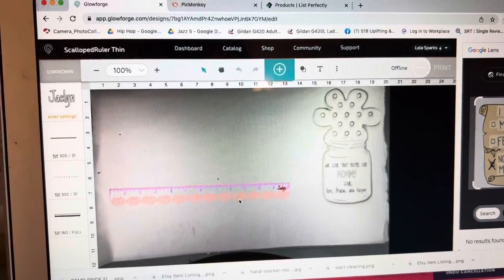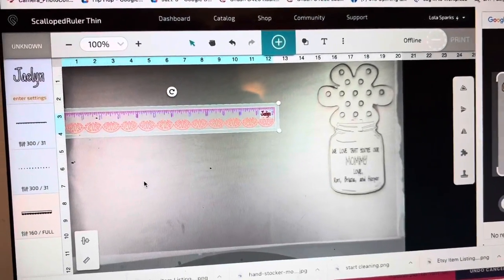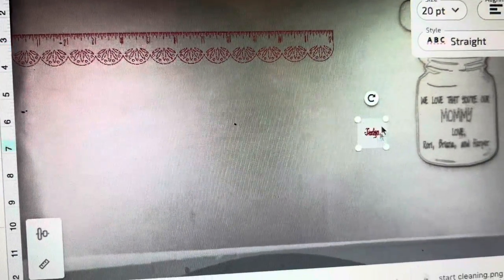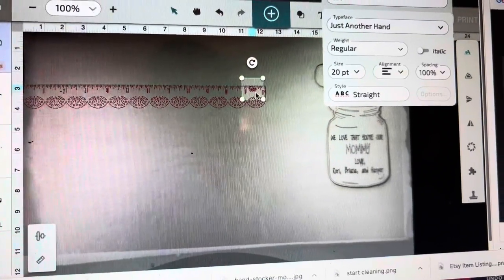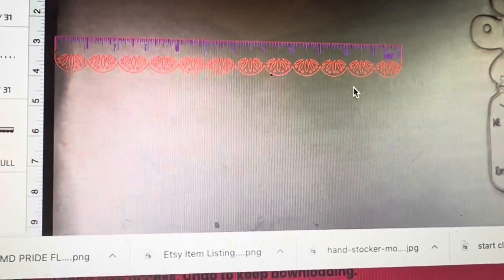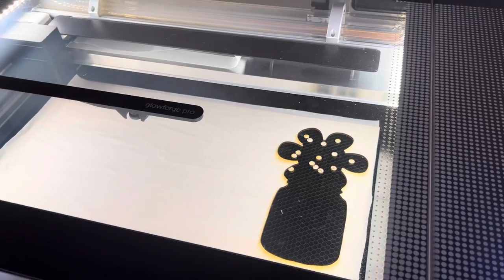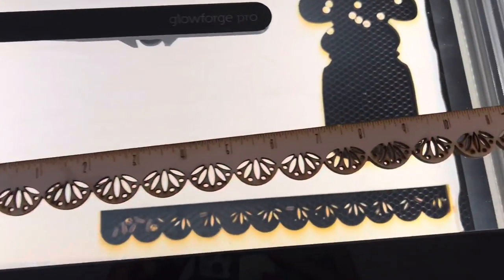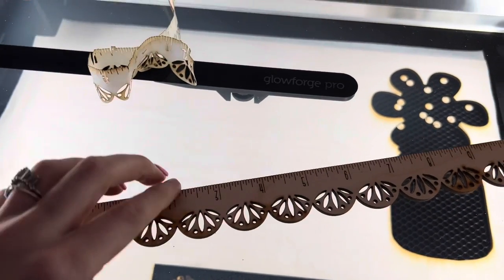How To Make a Fancy Ruler With Your Glowforge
Make a fancy ruler using your Glowforge laser cutting machine.  Super cool unique and personalized ruler that no one else has!